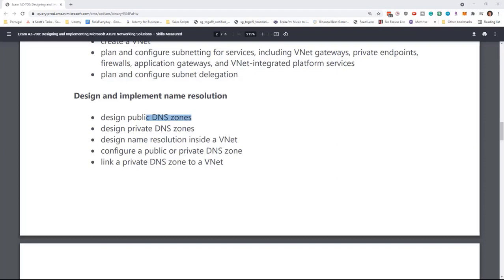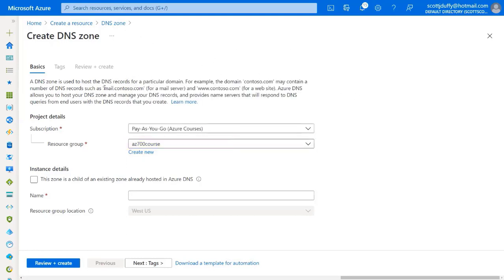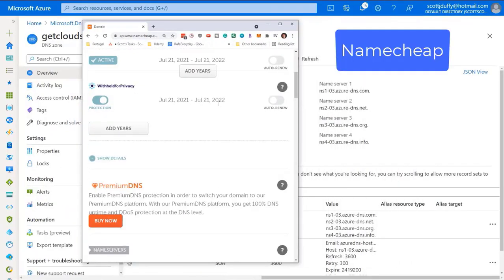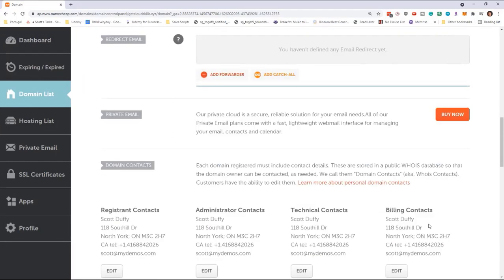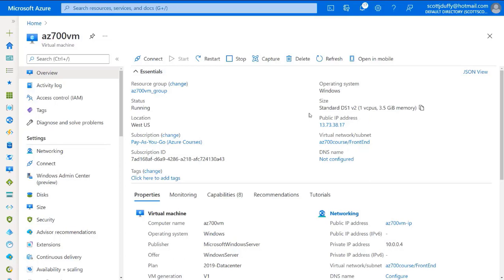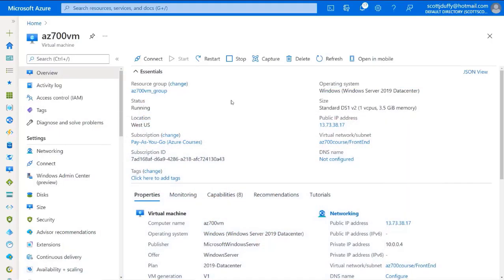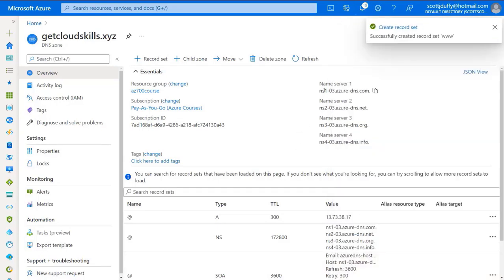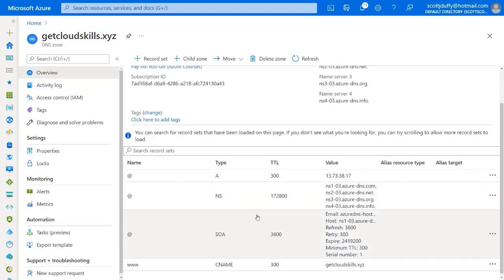Azure Public DNS Zone Overview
Azure Public DNS Zone Overview | AZ-700 Exam Topic

This video is an excerpt from my best-selling AZ_700 exam course on Udemy.

A DNS zone is used to host the DNS records for a particular domain. To start hosting your domain in Azure DNS, you need to create a DNS zone for that domain name. Each DNS record for your domain is then created inside this DNS zone.

Thousands of students have purchased this course to help them to prepare for and pass the AZ-700 exam. Here's the link for you to check it out.

The best coupon links to my courses, including my popular AZ-900, DP-900, AI-900, AZ-700, SC-900, SC-300, AI-102, DP-100, DP-300, AZ-305, AZ-104 and AZ-204 courses are available on my